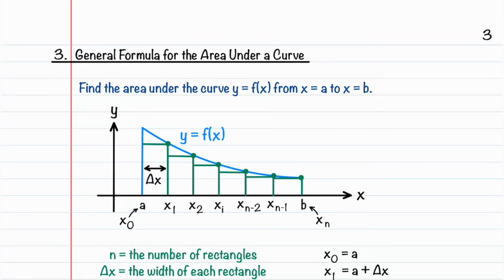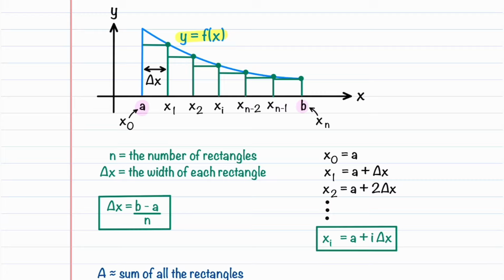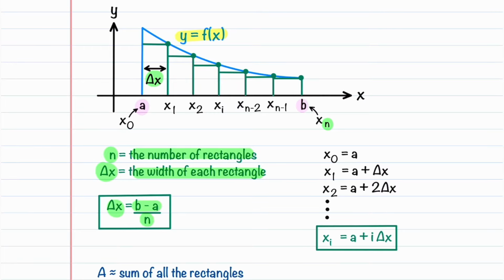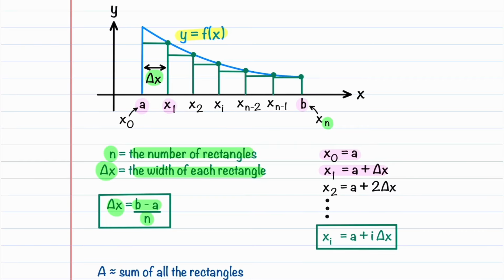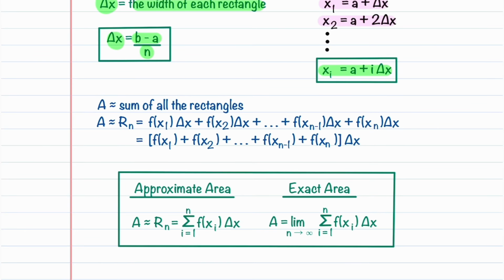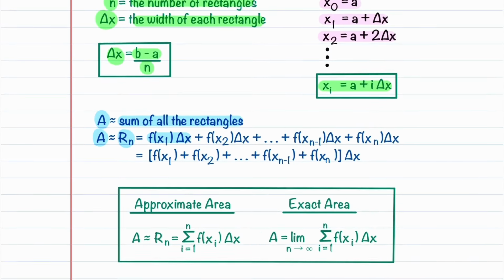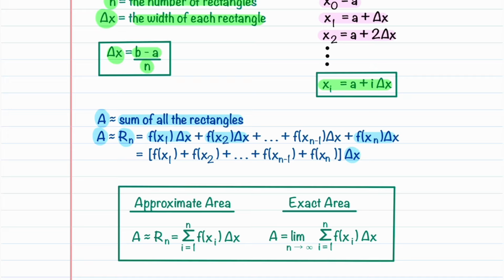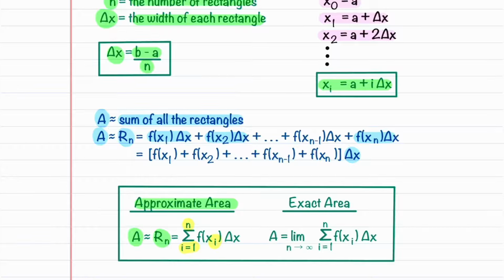General Formula for the Area Under a Curve | From Riemann Sums to Definite Integrals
📚 General Formula for the Area Under a Curve | Calculus 1
In this video, we’ll derive the general formula for finding the area under a function y = f(x) from x = a to x = b. You’ll see how the idea of adding up rectangles leads to the definition of the definite integral. This is where we move from estimating area to finding the exact area under a curve using limits.

🔍 What You’ll Learn in This Video:
✅ How to represent area using rectangles
✔ Definition of Δx = (b – a)/n and xᵢ = a + iΔx
✔ Writing the Riemann sum formula for area
✔ Transitioning from an approximate area to an exact area
✔ The connection between Riemann sums and definite integrals